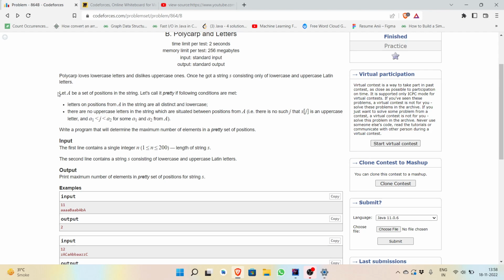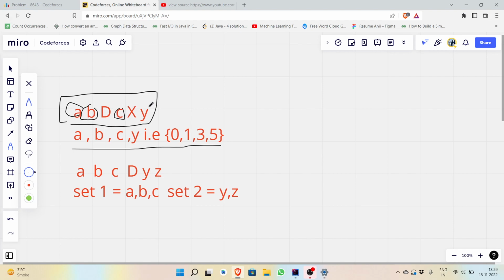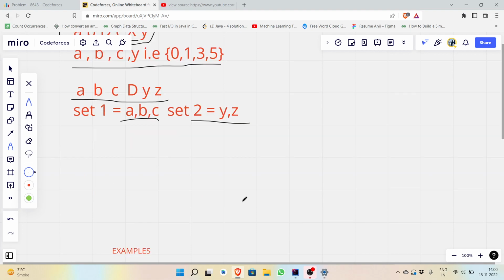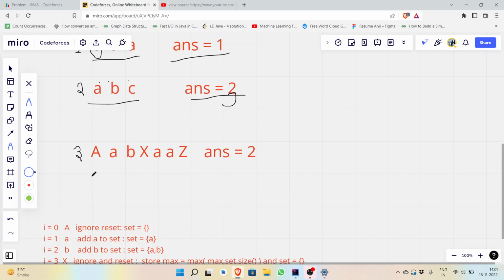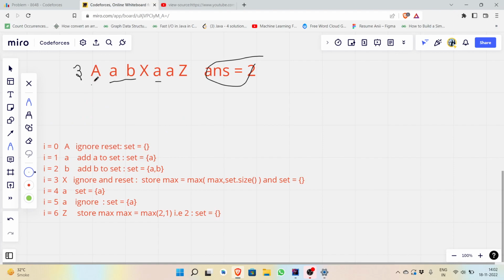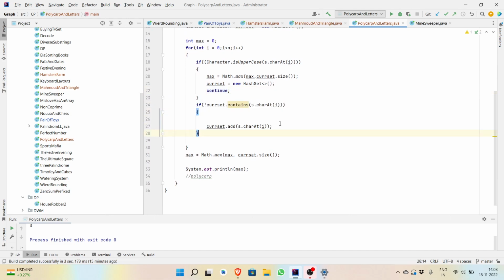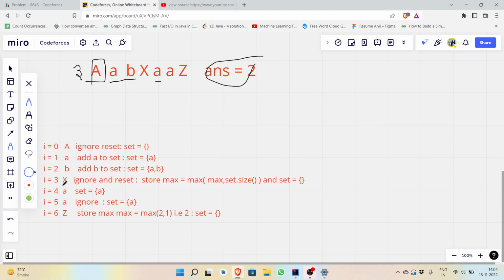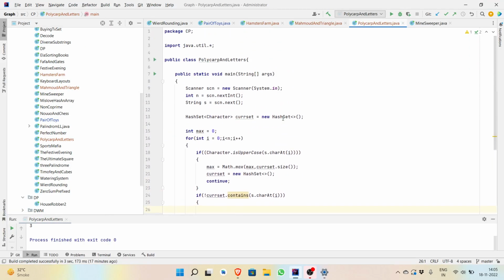864B - Polycarp and Letters - Codeforces Ladder B - Div 2